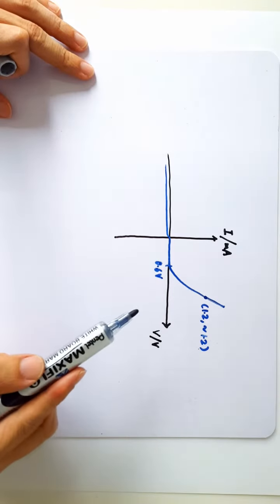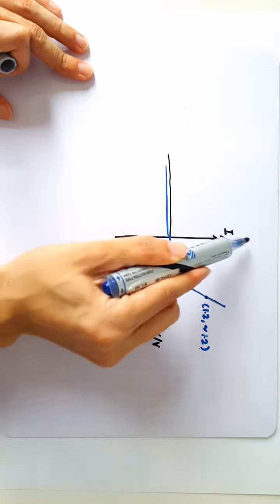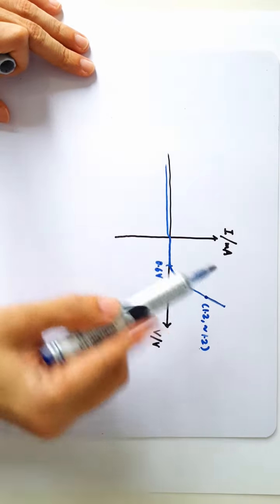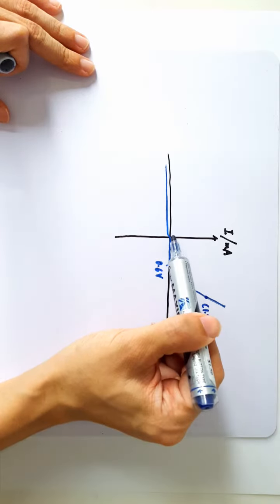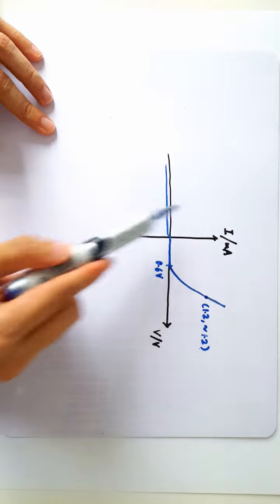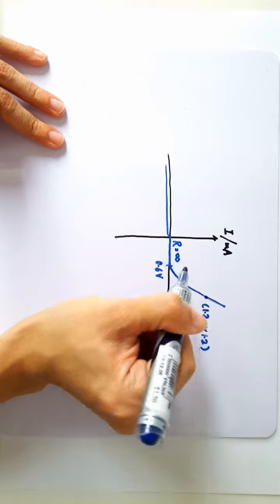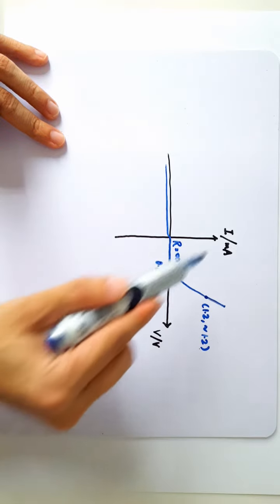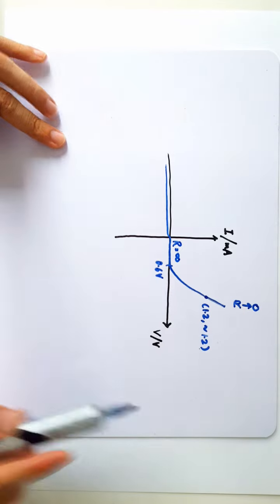2015 P1 Q25